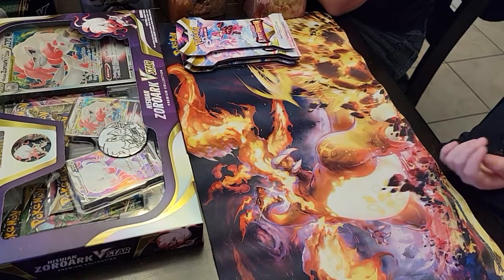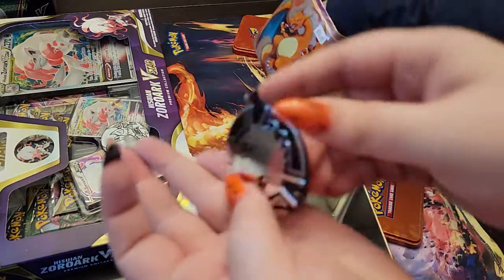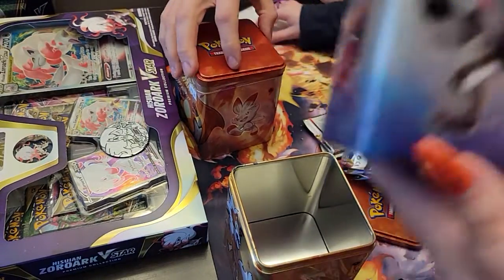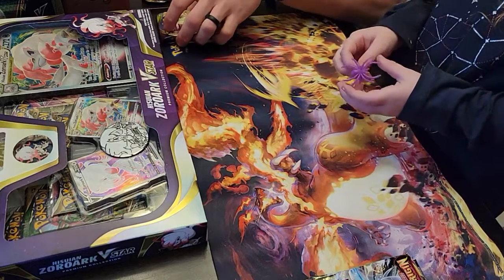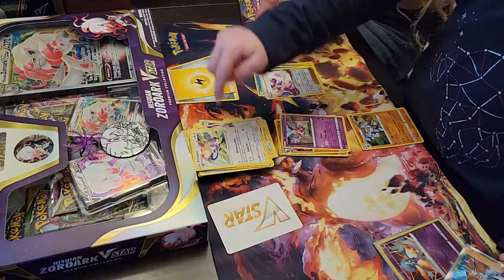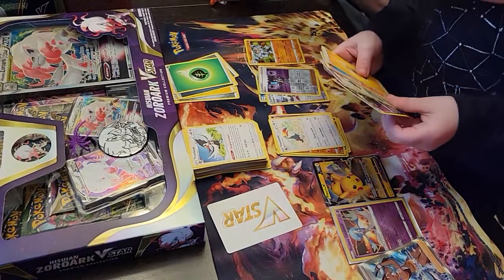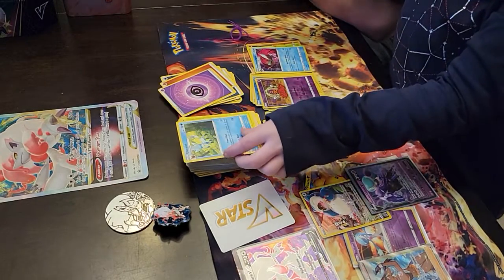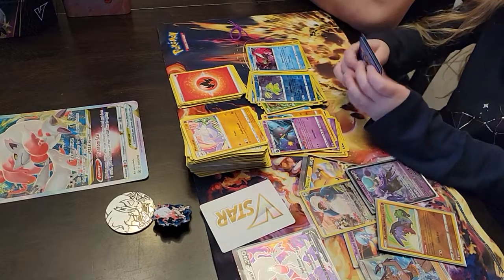Zoroark box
In this video, we're opening up the zoroark vstar box and some stackable tins.